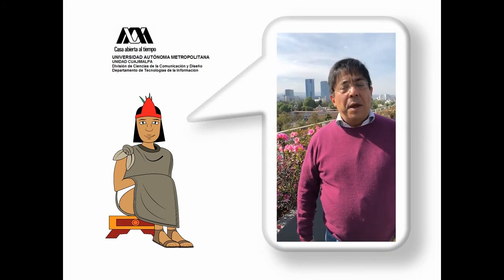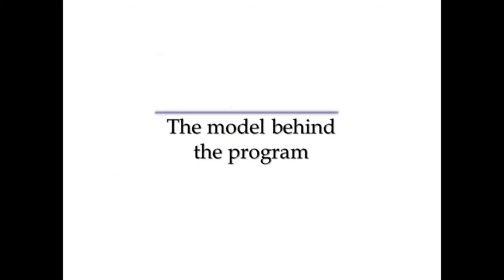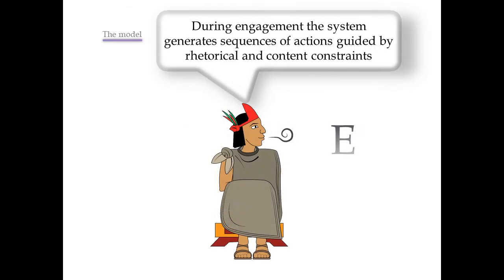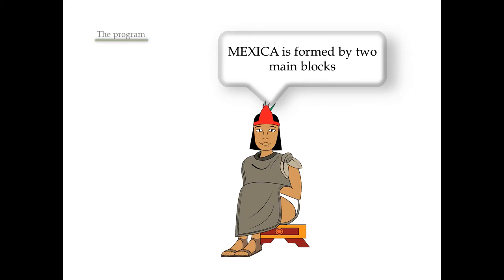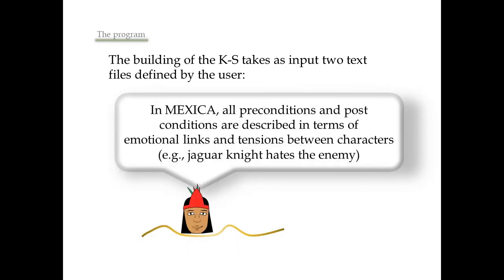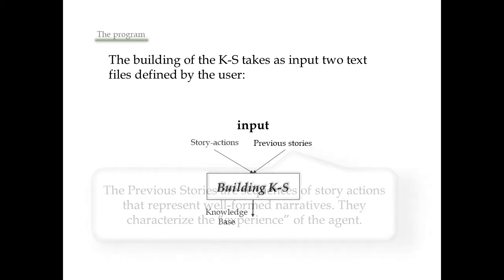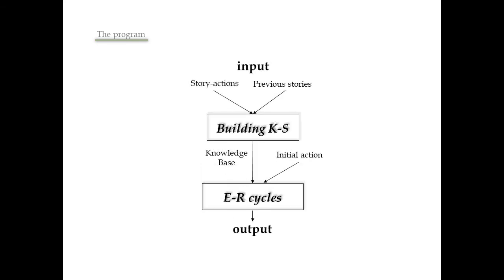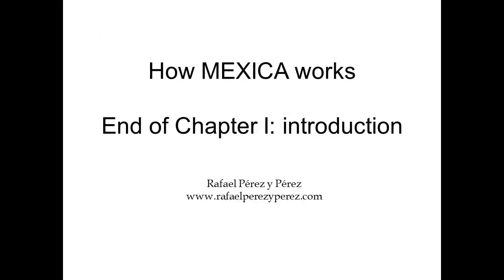How MEXICA Works Chapter 1 of 5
This video provides a general description of MEXICA, a computer program for narrative generation. Chapter 1: Introduction.